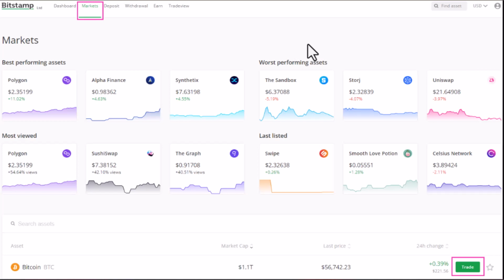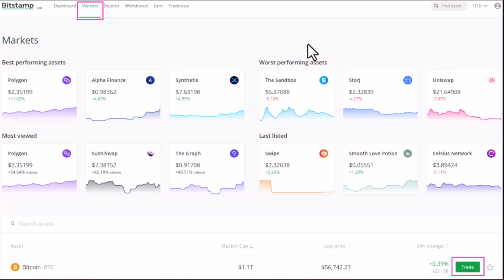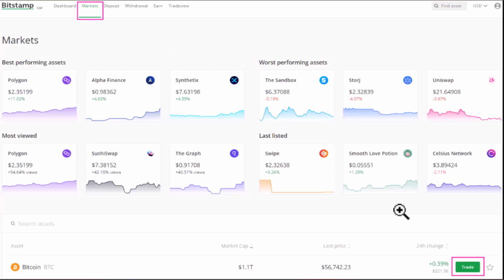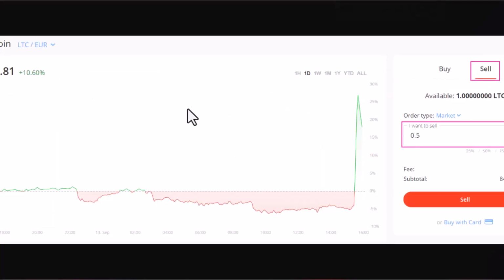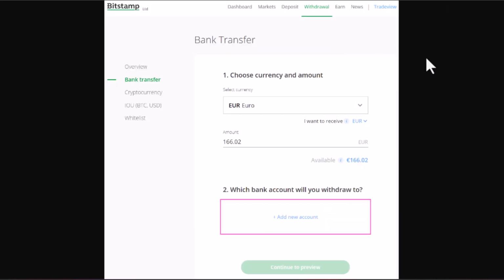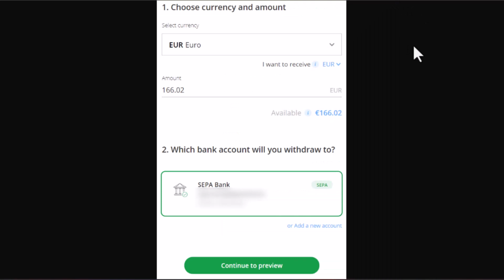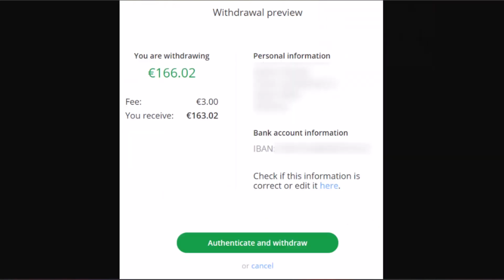Bitstamp How To Sell !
This Video Is based on How you can sell on Bitstamp.

Chapters / Timestamps
0:00 Introd
0:13 Sell On Bitstamp
1:08 Outro